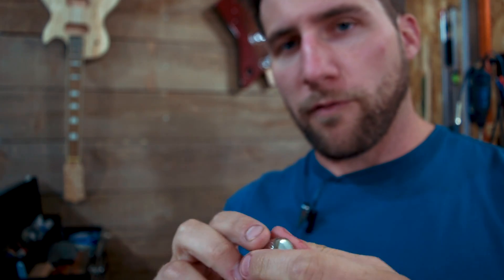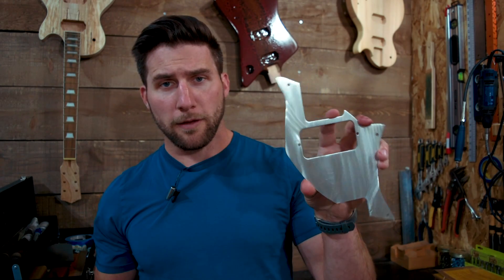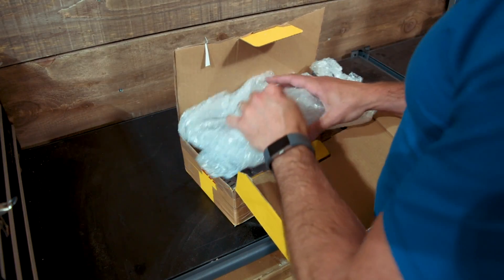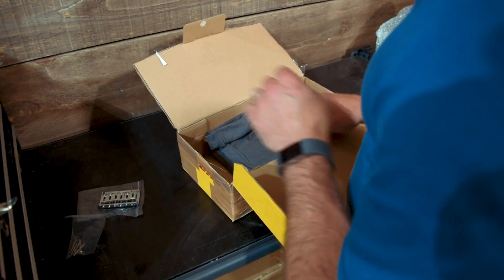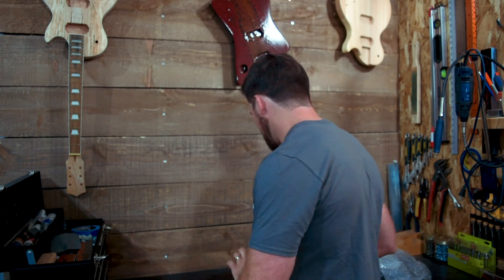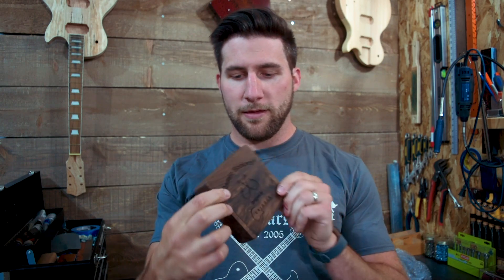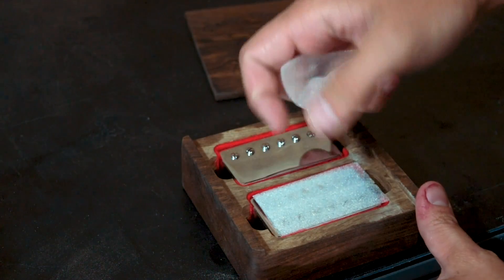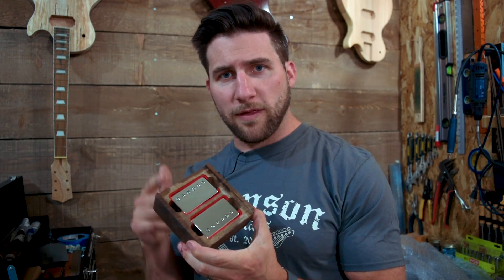The Great Guitar Build Off | More Hardware, Trash Talk and Spoilers!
The Great Guitar Build Off is almost done. You should see everyone's builds on Friday! So this is my last chance to get in some trash talk, show you guys the rest of the hardware, and talk a bit about some minor spoilers.